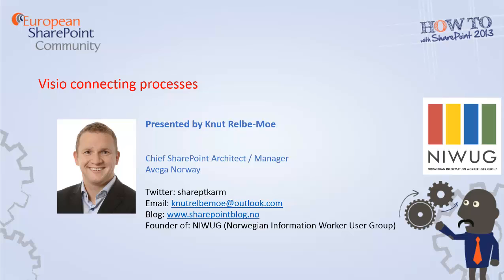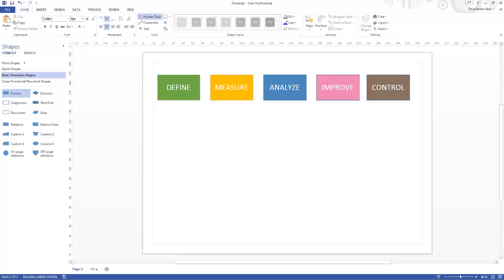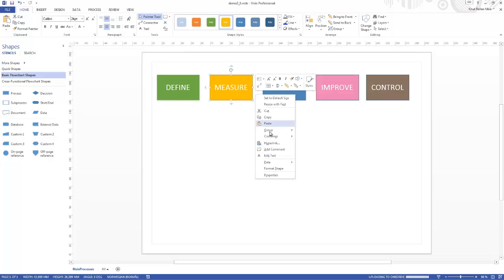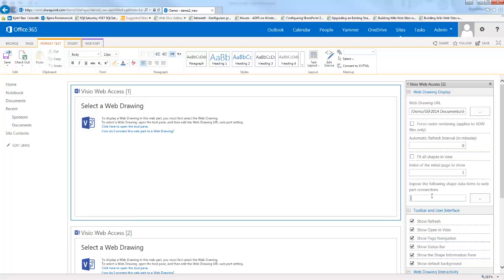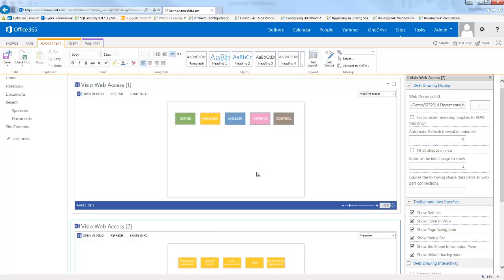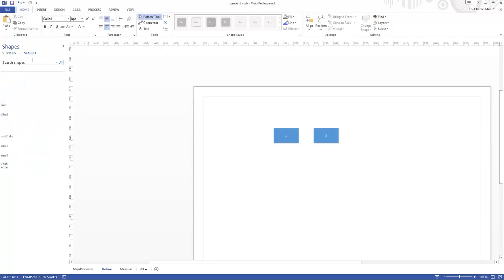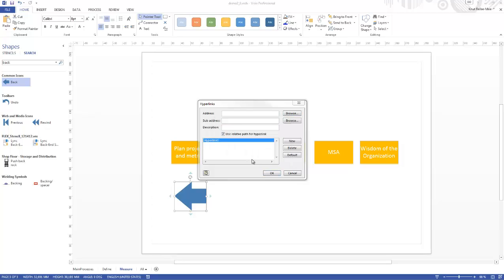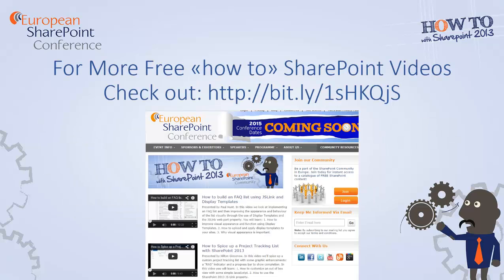How to Connect Processes in Visio and SharePoint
Knut Relbe-Moe will show us how we can connect processes and two Visio webparts in SharePoint. Also see how you can select the page on the second webpart from the selected drawing in the first. This video has all things Visio related!